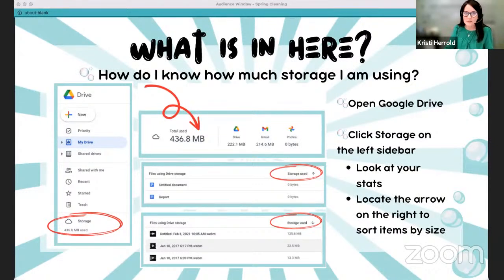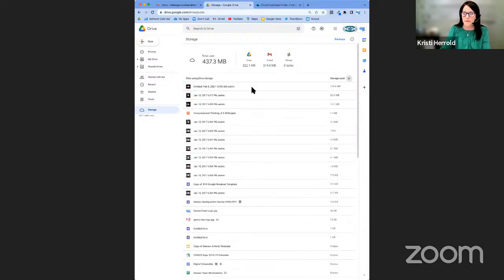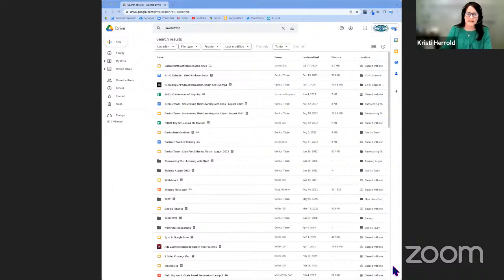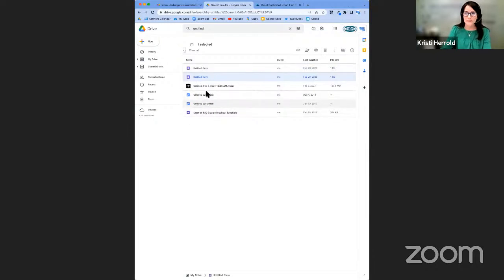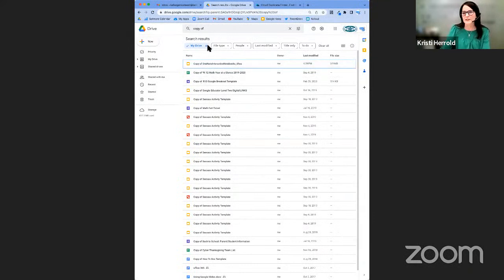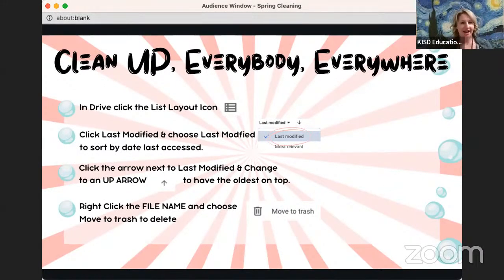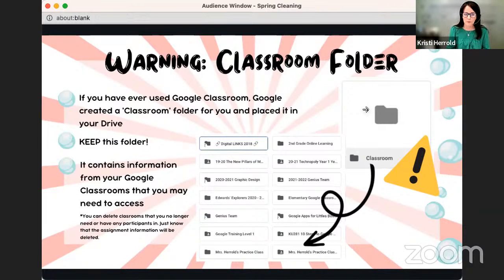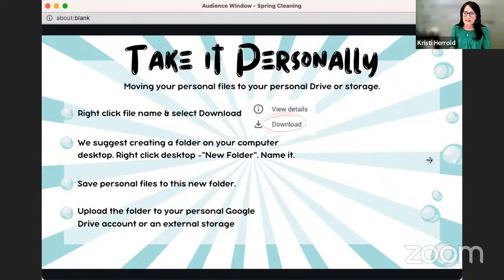KIC Start Your Learning - Spring Cleaning Google Drive